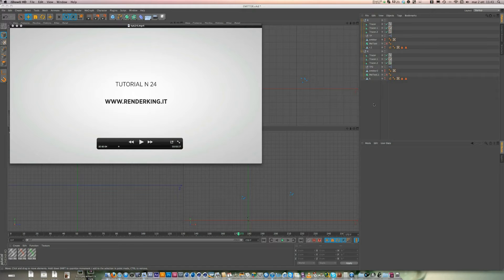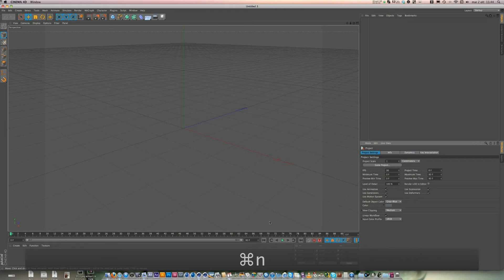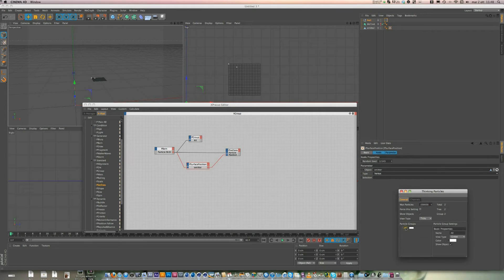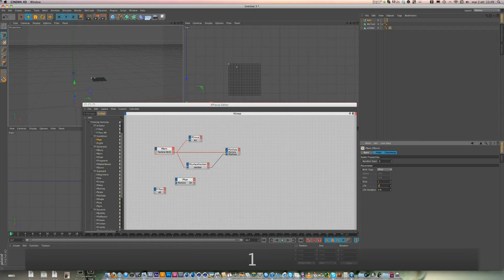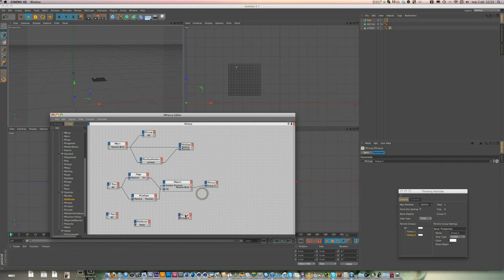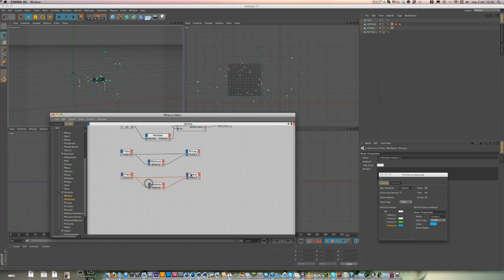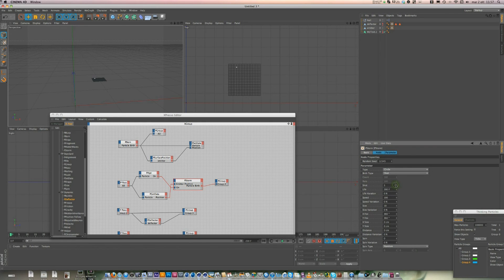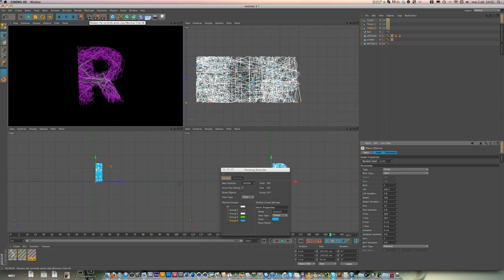Cinema 4D thinking particle text tutorial